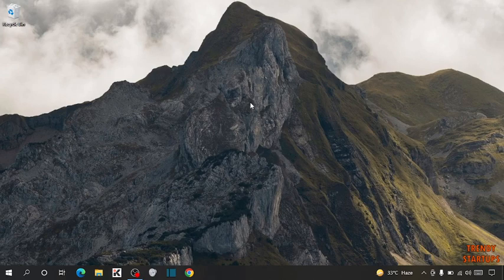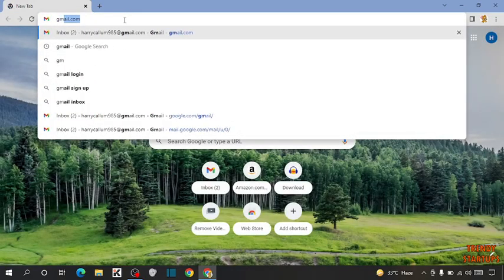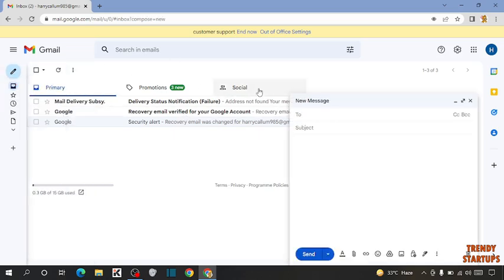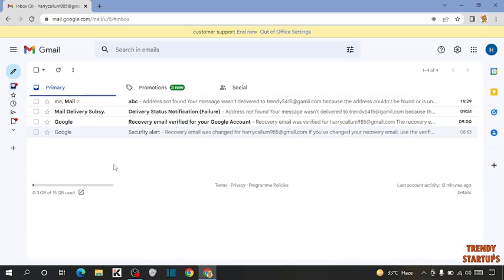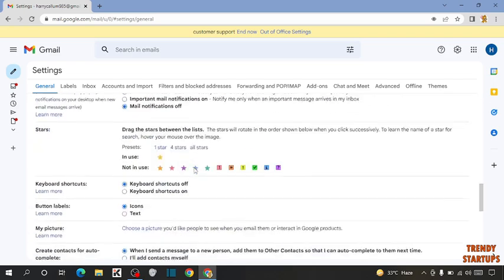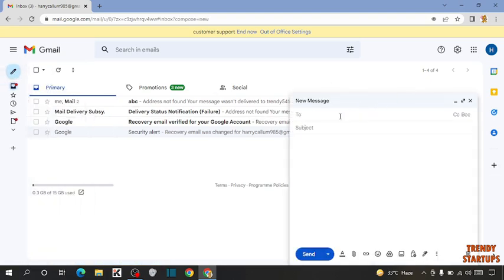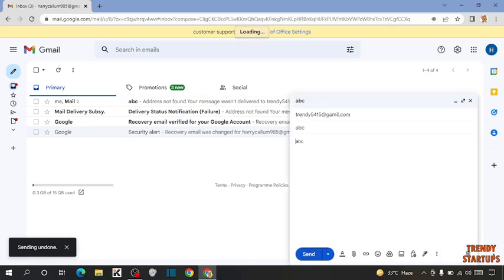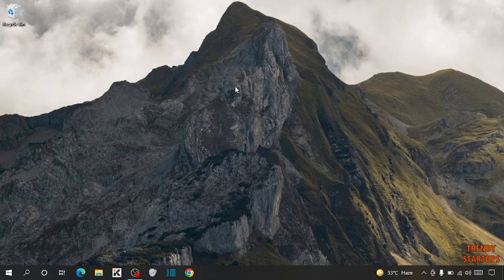✅ How to Unsend a Sent Email in Gmail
Solved - How to Unsend a Sent Email in Gmail.

Hi Guys, In this video I will show you How to Unsend a Sent Email in Gmail.

I hope, This video will help you. So keep watching this video to Unsend a Sent Email in Gmail and if you want more of these little tips and tricks, then please do subscribe to our channel and give a thumbs up.